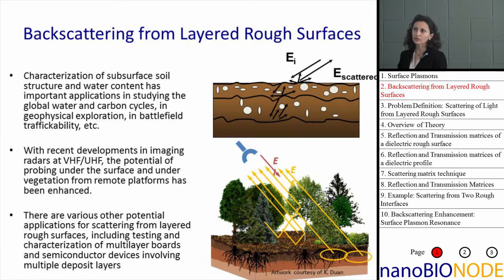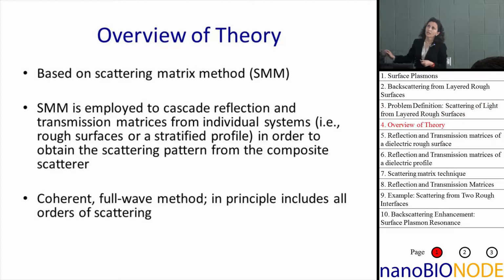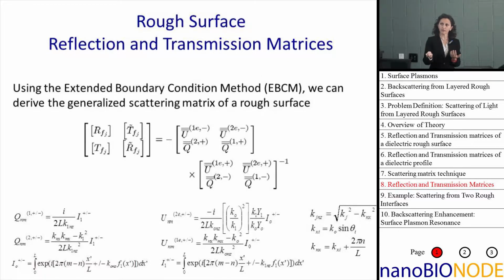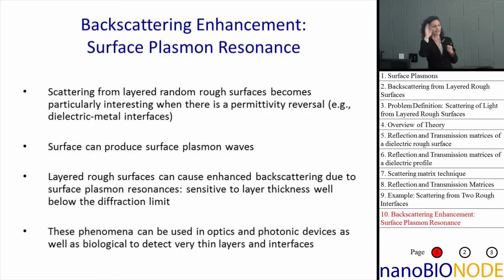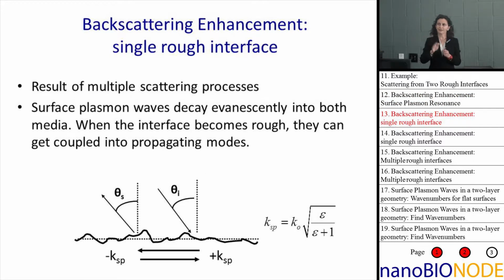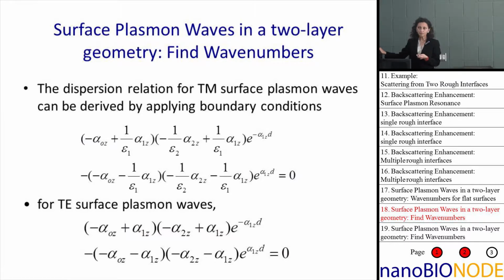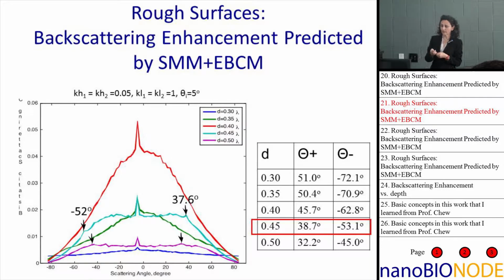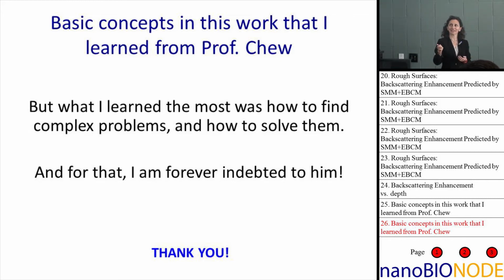Surface Plasmons (Mahta Moghaddam)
Mahta Moghaddam received the B.S. degree (with highest distinction) from the University of Kansas, Lawrence, in 1986 and the M.S. and Ph.D. degrees from the University of Illinois, Urbana-Champaign, in 1989 and 1991, respectively, all in electrical and computer engineering. From 1991 to 2003, she was with the Radar Science and Engineering Section, Jet Propulsion Laboratory (JPL), California Institute of Technology, Pasadena, before joining the Radiation Laboratory in the EECS department at Michigan. Dr. Moghaddam joined the USC Ming Hsieh Department of Electrical Engineering in January 2012.

Dr. Moghaddam has introduced innovative approaches and algorithms for quantitative interpretation of multichannel radar imagery based on analytical inverse scattering techniques applied to complex and random media. She has also developed quantitative approaches for multisensor data fusion by combining radar and optical remote sensing data for nonlinear estimation of vegetation and surface parameters. She has led the development of new radar instrument and measurement technologies for subsurface and subcanopy characterization. She has been a a Systems Engineer for the Cassini Radar and the Science Chair of the JPL Team X (Advanced Mission Studies Team).

Dr. Moghaddam's research group is engaged in a number of research projects related to applied electromagnetics and wave physics, including the development of advanced radar systems for subsurface characterization, radar inversion and classification techniques for large-scale environmental applications, mixed-mode high resolution medical imaging and therapy techniques, and smart sensor webs for remote sensing data collection and validation. She has been the Principal and Coinvestigator on numerous research projects, and has authored or coauthored over 200 peer-reviewed publications. She is a Fellow of IEEE and a member of URSI Commission B. Dr. Moghaddam is the PI for the Earth Ventures-1 Mission AirMOSS.